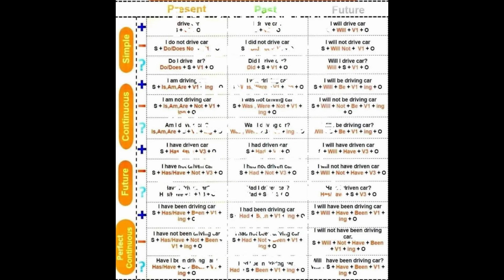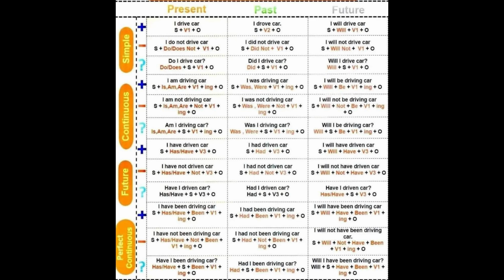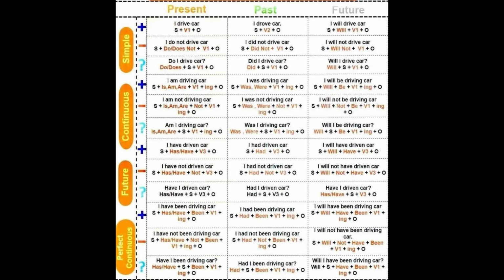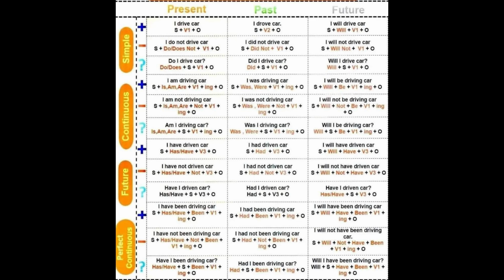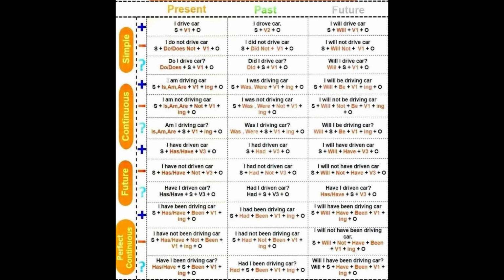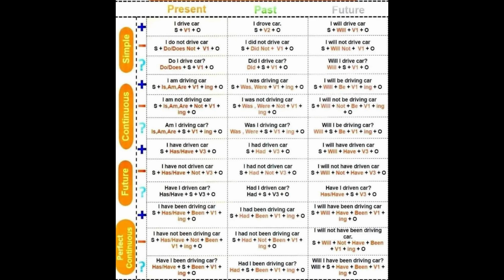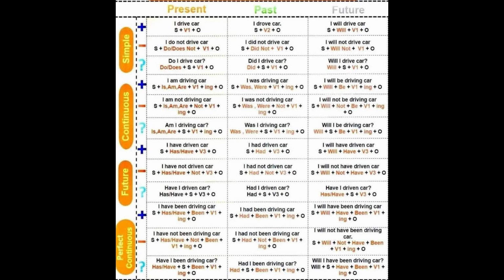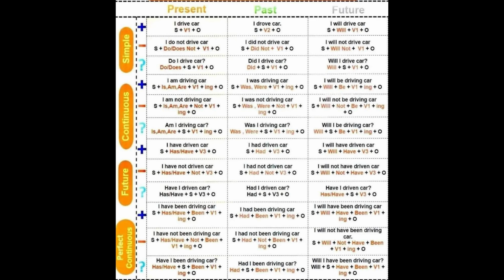Mastering English Tenses | Learn All Tenses with Easy Examples,Explore With HINA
"Welcome to our comprehensive guide on mastering English tenses! In this video, we break down all 12 tenses in English grammar with simple explanations and practical examples. Whether you're a beginner or looking to strengthen your grammar skills, this video will help you understand the past, present, and future tenses with ease. Perfect for students, teachers, and English learners of all levels!"

Timestamps:
0:00 Introduction
0:30 Present Tenses
5:20 Past Tenses
10:10 Future Tenses
15:00 Practice Examples

Enjoy your journey with Hina! 🌖 Explore the world of English with interesting lectures, useful advice, and enjoyable activities. Our channel provides a range of content, including pronunciation exercises, grammar tutorials, vocabulary building, and more, whether you're a newbie or trying to hone your skills. Come along with Hina as we examine the subtleties of the English language and increase your fluency in writing, speaking, and reading. Join us now to get started on your English language learning journey!